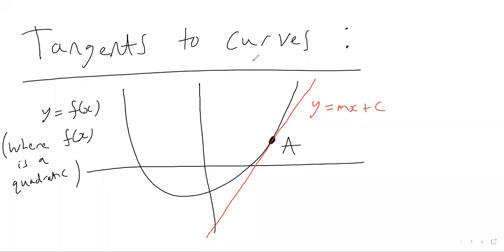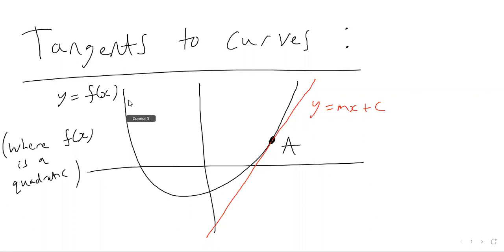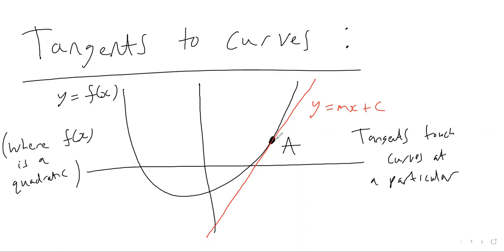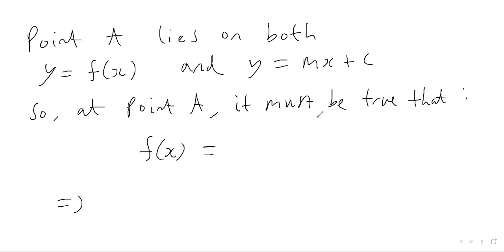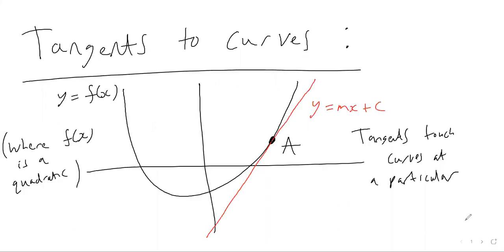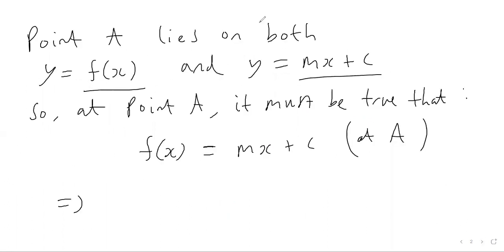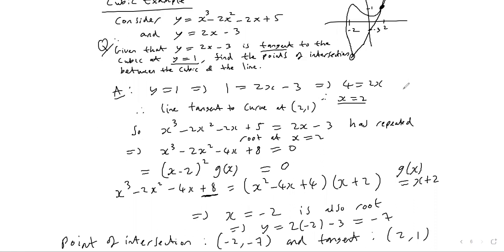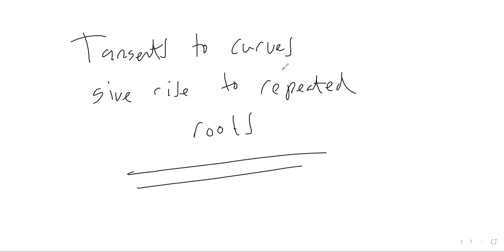55. A TANGENT LINE ON A CURVE GIVES YOU A REPEATED ROOT! (A-level Maths, Pure Maths Video 55)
This is video 55 in my series of A-level Pure Mathematics videos. In this video, we look at the meaning of a "tangent line" to a curve. We discuss that, for a straight line y=mx+c tangent to a quadratic curve y=f(x), it must be true that the x-coordinate of the point in which the tangent touches, say x=a, is a repeated root of the quadratic equation f(x)-mx-c=0. And hence f(x)-mx-c=b(x-a) where b is some constant.

Similarly, if y=f(x) is a graph of a cubic function, then if y=mx+c is tangent to the cubic at point x=a, then x=a must be a repeated root and therefore the expression f(x)-mx-c can be factorised into the form (x-a)^2g(x) where g(x) is some function to be determined.